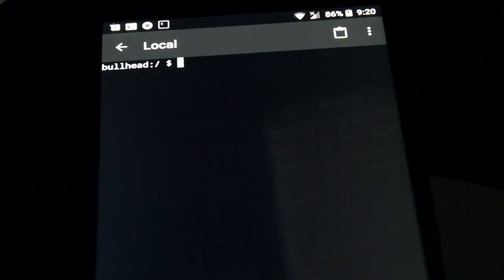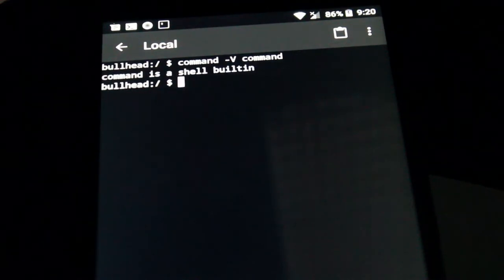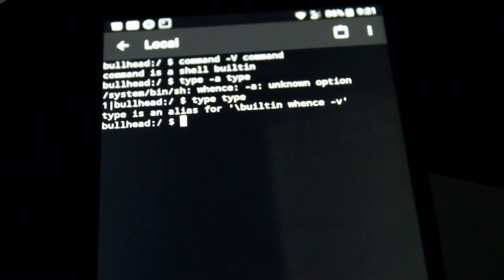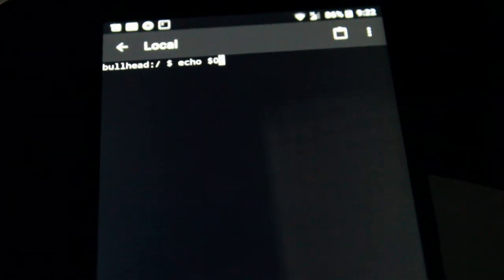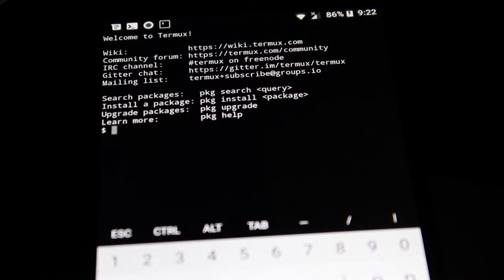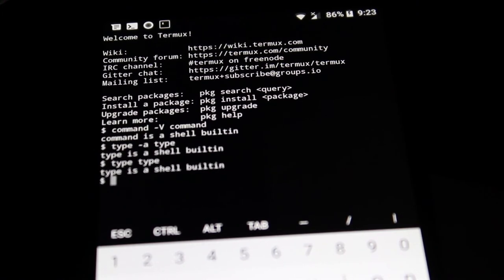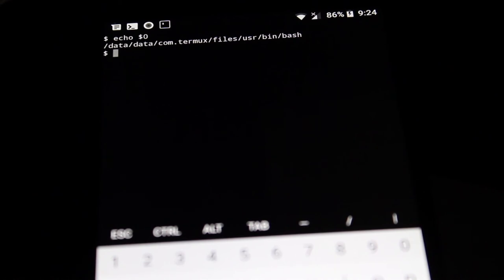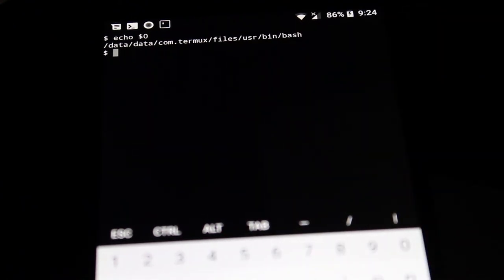09 The Type and Command Command on Android Connectbot and Termux